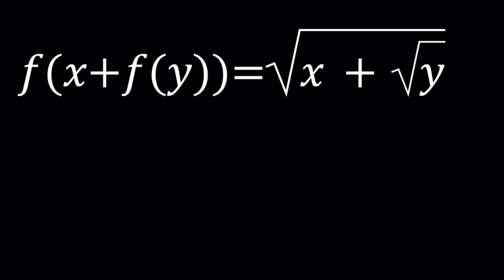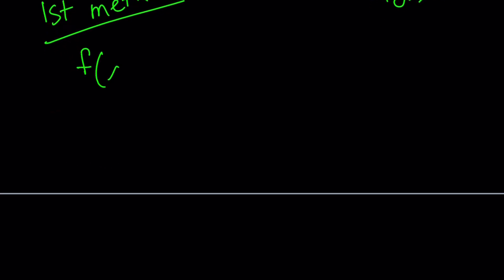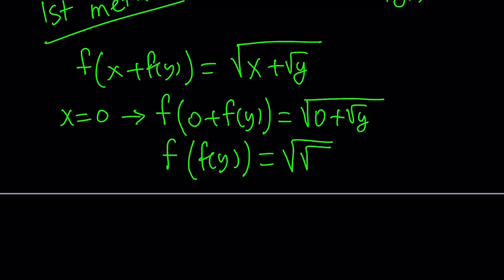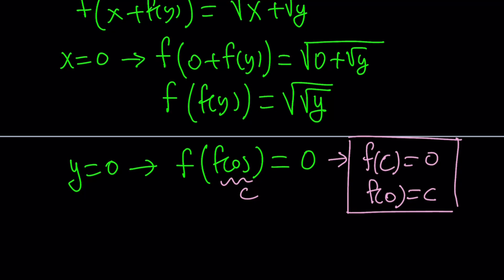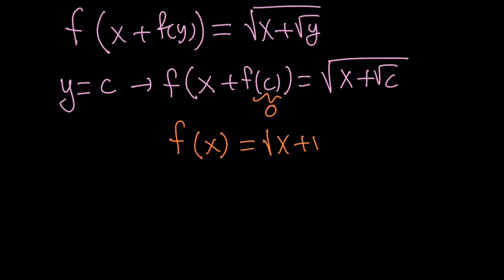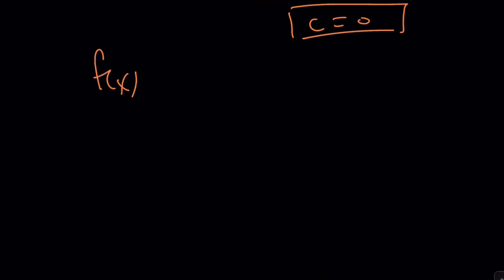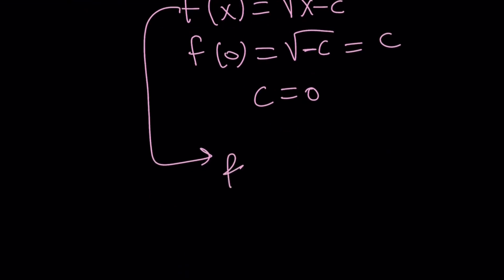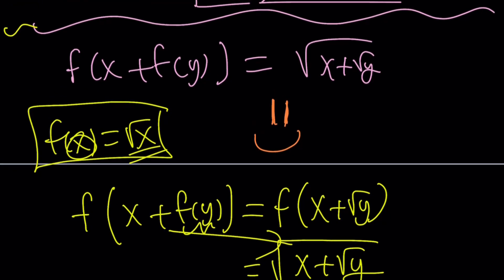A Homemade Functional Equation | Bonus at the End